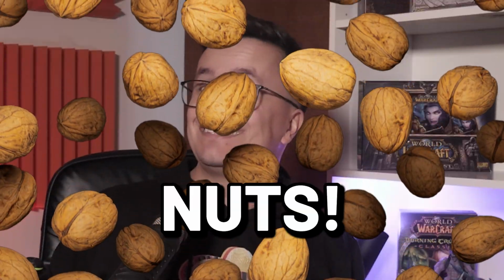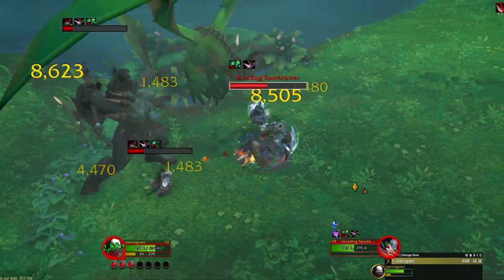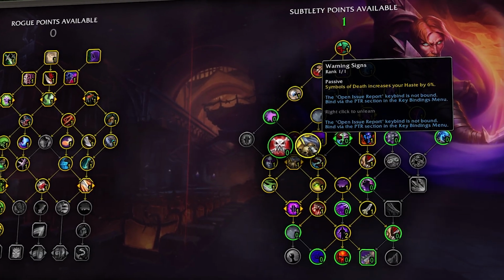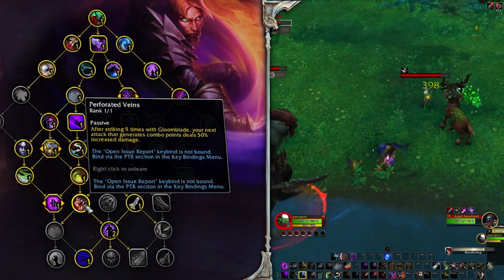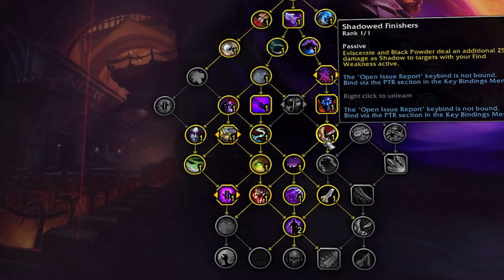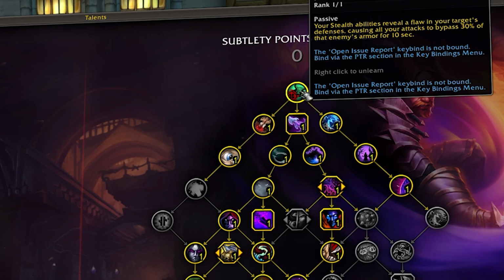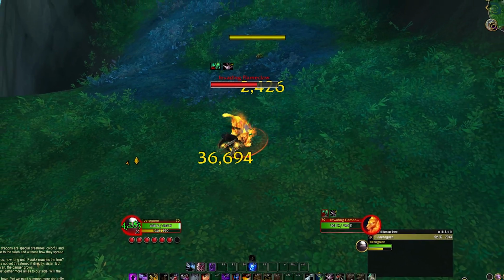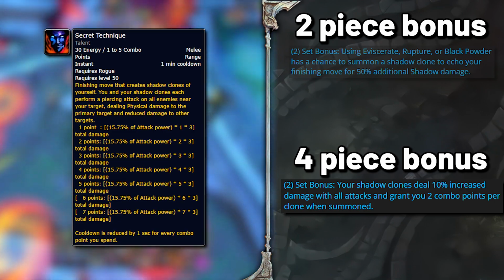THIS IS NUTS! 10.2 Sub Rogue Rework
Get ready for a wild ride rogue enthusiasts! In this video, we're diving deep into the 10.2 Sub Rogue Rework. We know you've been waiting for this, and trust us, it's great!
From new abilities to game-changing mechanics, we're covering it all. Whether you're a seasoned subtlety rogue or just considering the spec, this video is a must-watch.

Timestamps
00:00 What to expect
00:17 NEW Talents
02:45 REWORKED Stuff
07:37 Gameplay
09:17 Assassination Rework